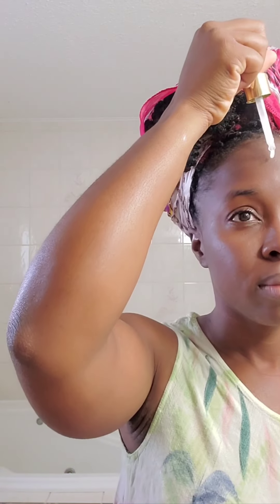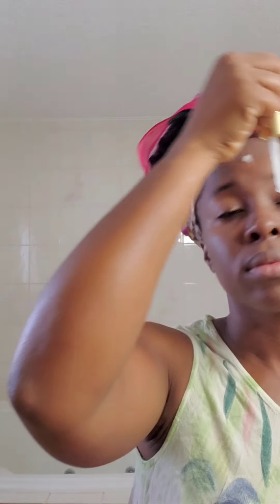Morning skin care routine.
Products used can be found on Amazon.

1. Aveeno Face Scrub
2. Tree of Life Serum